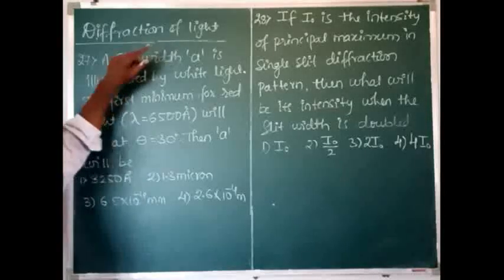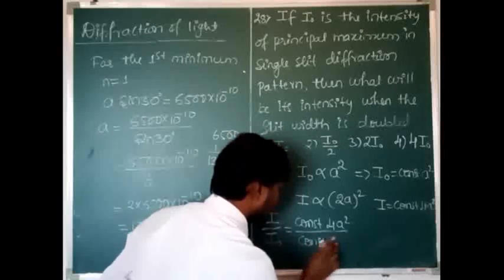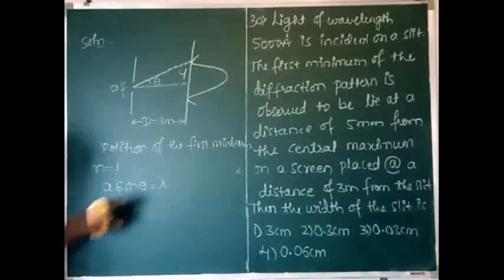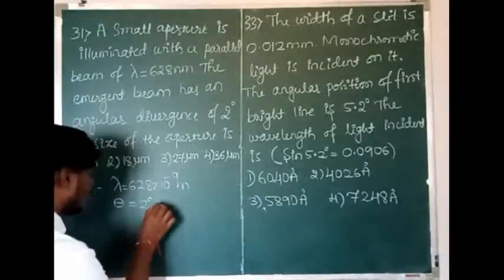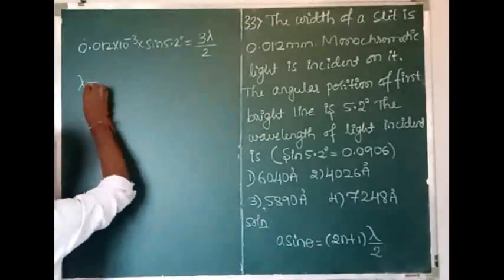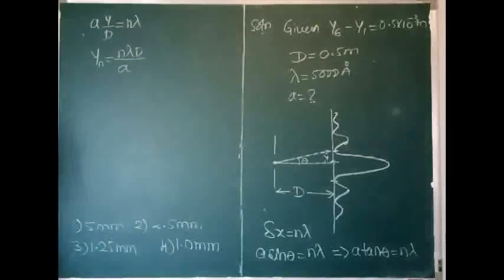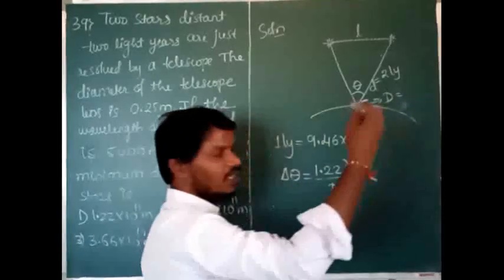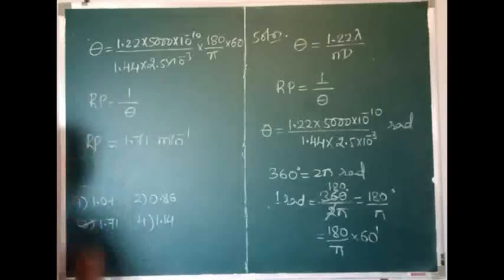Class 12 | Wave optics | L#18